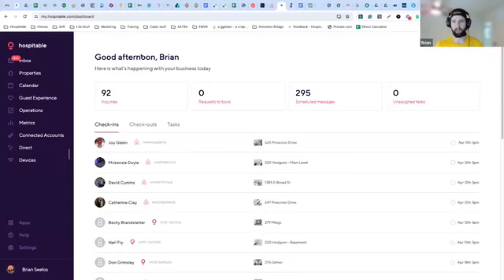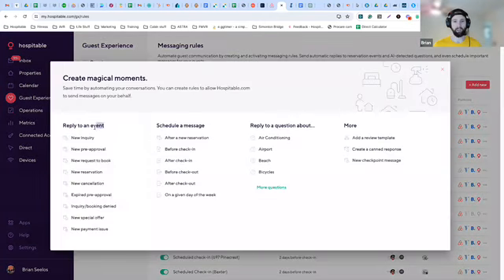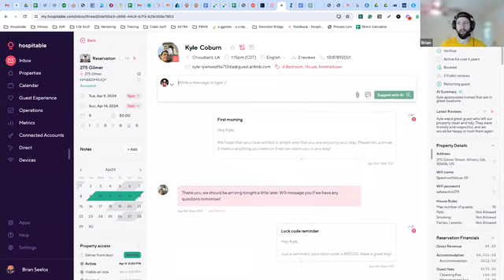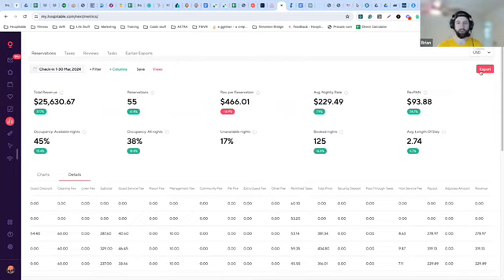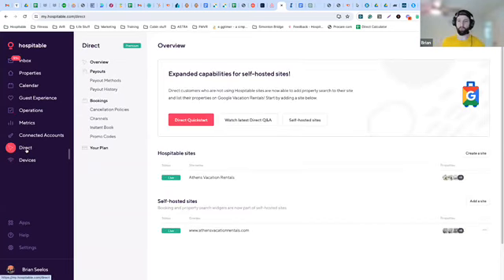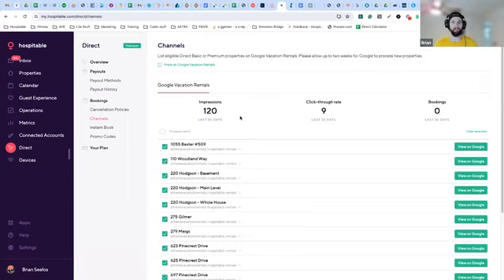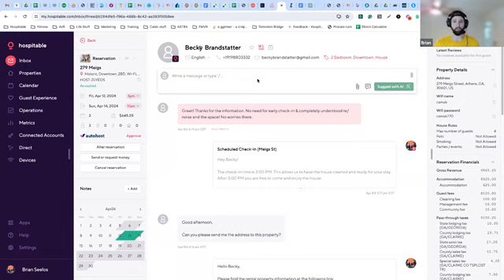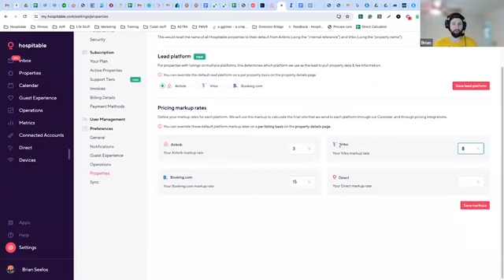Elevate Your Hosting Game: Hospitable PMS Webinar + Exclusive Offer!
Maximize Your Rental Business with Hospitable PMS - Webinar Recording

In this recorded webinar, discover the transformative features of Hospitable PMS and how it can elevate your property management strategy. Designed for Airbnb hosts and rental property managers, this session provides valuable insights into optimizing your operations, enhancing guest satisfaction, and boosting your overall bookings.

What You Will Learn:
- Introduction to Hospitable PMS and its key features.
- Strategies to streamline your property management processes.
- Tips on enhancing guest communication and experience.
- Live demonstration of Hospitable PMS in action.
- Answers to common questions during our interactive Q&A session.

Whether you're just starting out or looking to improve your current property management system, this webinar is packed with actionable advice and tips from the experts.